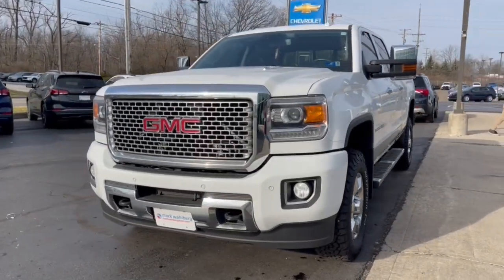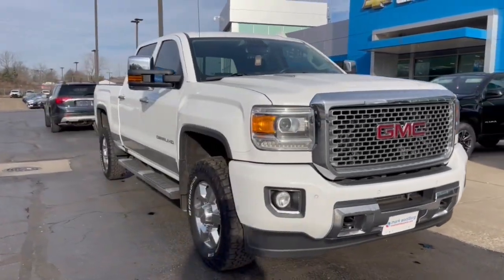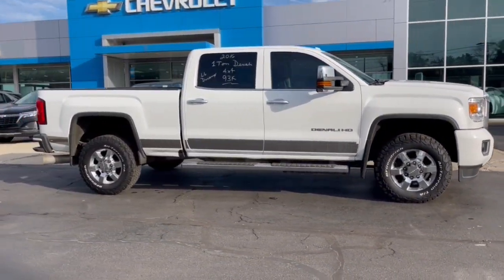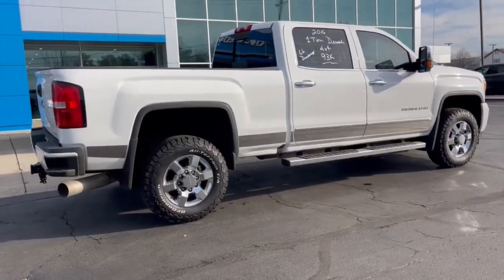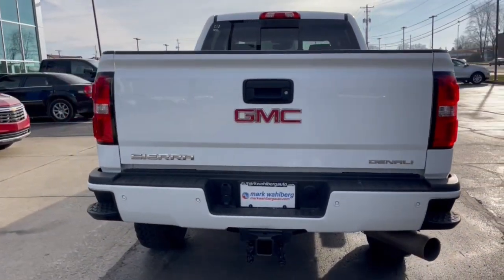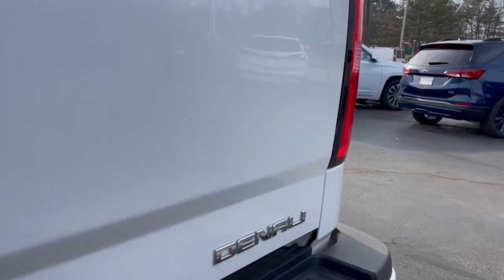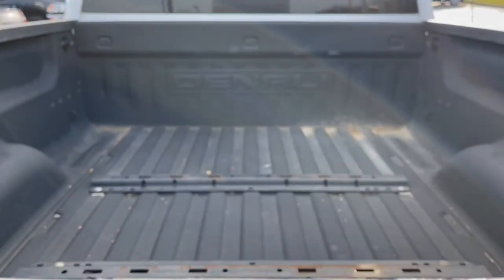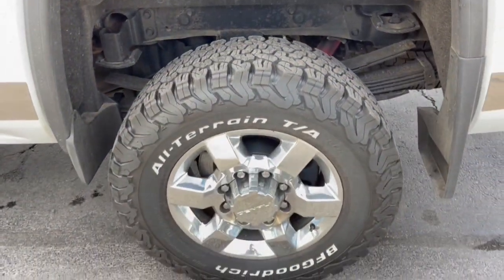2016 GMC Sierra_3500HD Worthington, Columbus, Westerville, Powell, Delaware PXA216712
Summit White Used 2016 GMC Sierra_3500HD Denali available in Worthington, Ohio at Mark Wahlberg Chevrolet of Worthington. Servicing the Westerville, Powell, Delaware area.

700 E. Dublin-Granville Road

CARFAX One-Owner. Clean CARFAX. Priced below KBB Fair Purchase Price!Allison 1000 6-Speed Automatic 4WD Jet Black Leather 110-Volt AC Power Outlet 150 Amps Alternator 8 Multi-Color Customizable Driver Display Auto-Dimming Inside Rear-View Mirror Bose Speaker System Chrome Bodyside Moldings Chrome Door Handles Chrome Power-Adjustable Heated Outside Mirrors Color-Keyed Carpeted 1st & 2nd Row Floor Mats Color-Keyed Carpeting Floor Covering Deep-Tinted Glass Driver & Front Passenger Visors Driver Alert Package Dual-Zone Automatic Climate Control Duramax Plus Package Electric Rear-Window Defogger Electronic Shift Transfer Case EZ-Lift & Lower Tailgate Forward Collision Alert Front Body-Color Bumper Front Frame-Mounted Black Recovery Hooks Front Halogen Fog Lamps HD Radio Heated & Vented Front Seating Hill Descent Control Lane Departure Warning System Leather Wrapped Heated Steering Wheel Manual Tilt-Wheel/Telescoping Steering Column Navigation System Off-Road Suspension Package OnStar Guidance Plan For 6 Months OnStar w/4G LTE Power Adjustable Pedals Power Sliding Rear Window w/Defogger Power Windows Preferred Equipment Group 5SA Rear 60/40 Folding Bench Seat (Folds Up) Rear Body-Color Bumper w/Bumper CornerSteps Rear Vision Camera w/Dynamic Guide Lines Rear Wheelhouse Liners Remote Keyless Entry Remote Locking Tailgate Remote Vehicle Starter System Single-Slot CD/MP3 Player Standard Suspension Package Steering Wheel Audio Controls Trailering Equipment Ultrasonic Front & Rear Park Assist Unauthorized Entry Theft-Deterrent System Universal Home Remote.Summit White 2016 GMC Sierra 3500HD Denali 4WD Allison 1000 6-Speed Automatic Duramax 6.6L V8 Turbodiesel
AUDIO SYSTEM  8 DIAGONAL COLOR TOUCH SCREEN NAVIGATION WITH INTELLILINK  AM/FM/SIRIUSXM  HD RADIO  with USB ports  auxiliary jack  Bluetooth streaming audio for music and most phones  advanced phone integration featuring Apple CarPlay  Pandora Internet radio and voice-activated technology for radio and phone (STD),HILL DESCENT CONTROL,LPO  ASSIST STEPS  CHROMED TUBULAR  6 RECTANGULAR  (dealer-installed),SUMMIT WHITE,ENGINE BLOCK HEATER,DRIVER ALERT PACKAGE  includes (UFL) Lane Departure Warning  (UEU) Forward Collision Alert  and Safety Alert Seat,ENGINE  DURAMAX 6.6L TURBO DIESEL V8  B20-DIESEL COMPATIBLE  (397 hp [296.0 kW] @ 3000 rpm  765 lb-ft of torque [1032.8 N-m] @ 1600 rpm) Includes (K40) exhaust brake and (K05) engine block heater.,REAR AXLE  3.73 RATIO,TRANSMISSION  ALLISON 1000 6-SPEED AUTOMATIC  ELECTRONICALLY CONTROLLED  with overdrive  electronic engine grade braking and tow/haul mode,LANE DEPARTURE WARNING,FORWARD COLLISION ALERT,ALTERNATOR  220 AMPS,TIRES  LT265/70R18E ALL-TERRAIN  BLACKWALL,GVWR  11 500 LBS. (5216 KG) WITH SINGLE REAR WHEELS,PAINT  SOLID,SUSPENSION PACKAGE  OFF-ROAD  includes twin tube Rancho brand shocks and (JHD) Hill Descent Control,JET BLACK  PERFORATED LEATHER-APPOINTED SEAT TRIM,TRAILERING WIRING PROVISIONS  FOR CAMPER  FIFTH WHEEL AND GOOSENECK TRAILER  includes additional 7-way wiring harness is located at the rear of the pickup box attached to the rear frame cross member,5SA PREFERRED EQUIPMENT GROUP  includes standard equipment,SEATS  FRONT FULL-FEATURE LEATHER-APPOINTED BUCKET WITH (KA1) HEATED SEAT CUSHIONS AND SEAT BACKS.  Includes 12-way power driver and front passenger seat adjusters  including 4-way power lumbar control  2-position driver memory  adjustable head restraints  (D07) floor console and storage pockets and (K4C) wireless charging (STD),DURAMAX PLUS PACKAGE  includes (LML) Duramax 6.6L Turbo Diesel V8 engine  (MW7) Allison 1000 6-speed automatic transmission and (Y65) Driver Alert Package,LICENSE PLATE KIT  FRONT  Note: (VK3) deletes center lower bumper filler panel.,EXHAUST BRAKE,COVER  1-PIECE  covers radiator grille and front bumper openings for diesel engines in winter weather,Locking/Limited Slip Differential,Four Wheel Drive,Tow Hitch,Tow Hooks,Power Steering,Power Steering,ABS,4-Wheel Disc Brakes,Chrome Wheels,Tires - Front All-Season,Tires - Rear All-Season,Conventional Spare Tire,Running Boards/Side Steps,HID headlights,Fog Lamps,Heated Mirrors,Power Mirror(s),Integrated Turn Signal Mirrors,Power Folding Mirrors,Privacy Glass,Rear Defrost,Sliding Rear Window,Bed Liner,AM/FM Stereo,Navigation System,Satellite Radio,MP3 Player,Bluetooth Connection,Auxiliary Audio Input,HD Radio,Smart Device Integration,Requires Subscription,CD Player,MP3 Player,Satellite Radio,Requires Subscription,HD Radio,Premium So